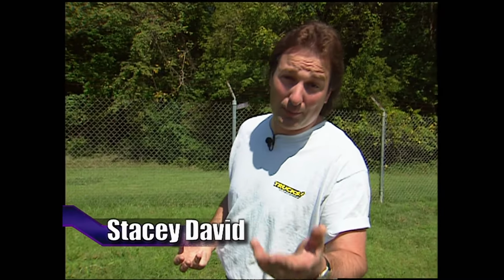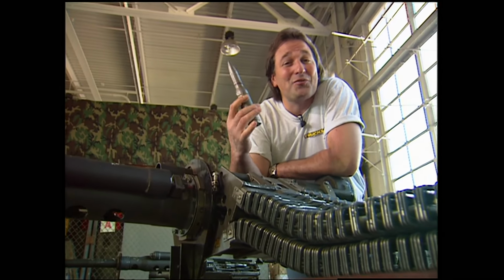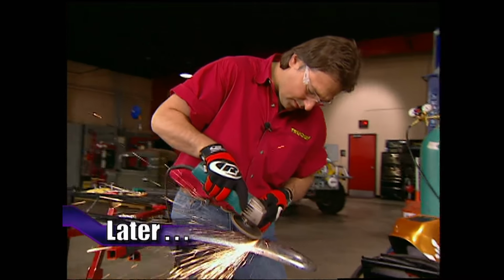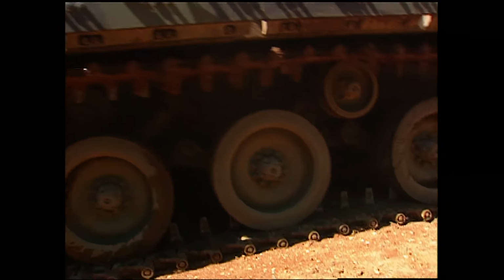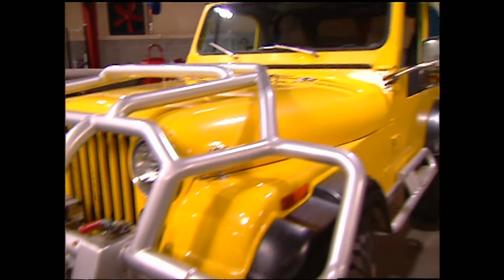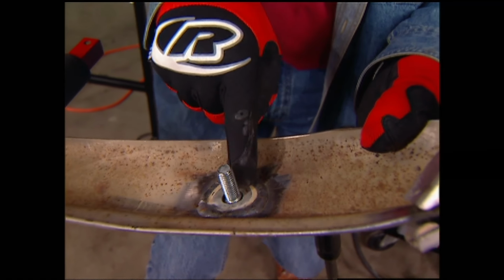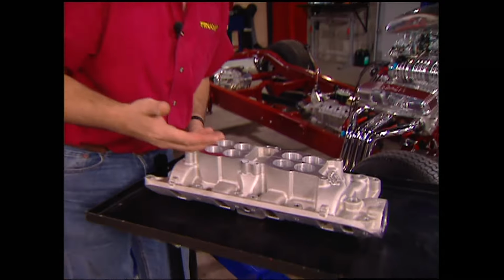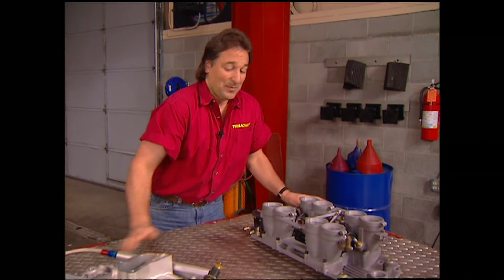A Look Inside The Ultimate OffRoad Rig: The Bradley Fighting Vehicle - Trucks! S4, E3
The Army lets Stacey take a look (and a ride) in one of the ultimate off road rigs around - the Bradley Fighting Vehicle! Back in the shop, it's how to smooth out your bumpers. Then, Stacey answers viewer questions.